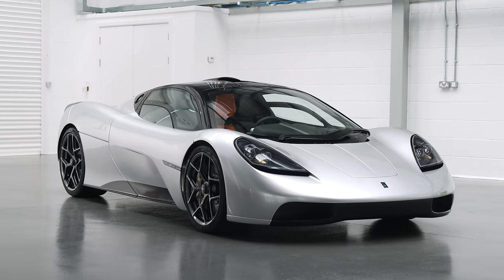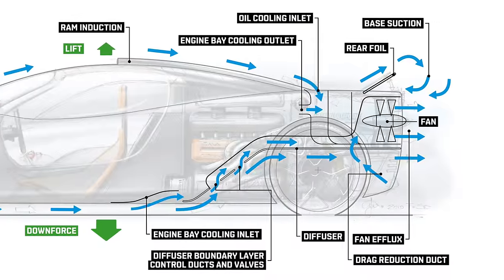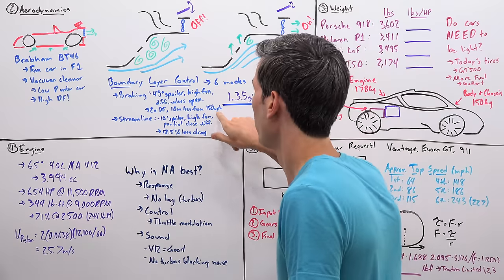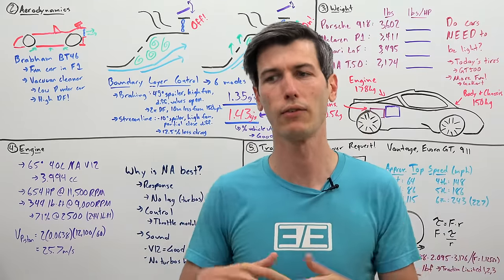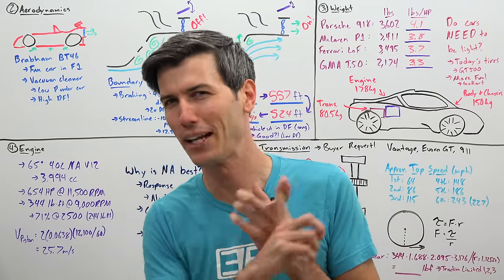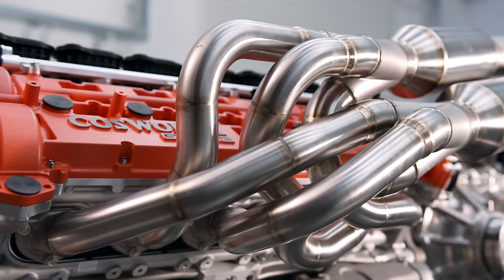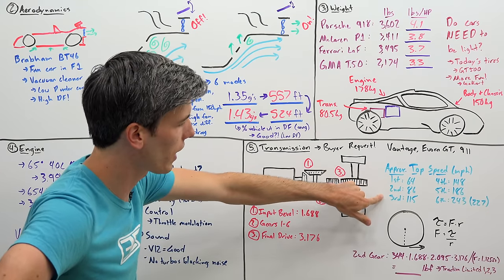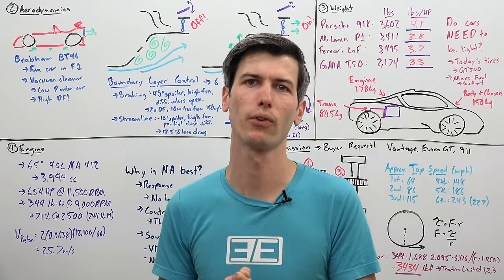5 Ways Gordon Murray's T.50 Embarrasses Today's Supercars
Is Gordon Murray's T.50 Supercar The Best Driver's Car Ever?

Gordon Murray wanted to build the best drivers car, period. The formula is pretty simple: lightweight, central driving position, naturally aspirated V12, manual transmission, and rear wheel drive.

The formula sounds great, but it’s actually a rather difficult thing to market. What are you going to brag about? The V12 is small, and not all that powerful. The manual transmission shifts seem pathetically slow in comparison to today’s stupid fast dual clutch transmissions. People don’t care nearly enough about weight, but they do care about horsepower, and 654 horsepower can be found in family sedans these days.

When other companies are making new supercars, they’re picking what they want it to be good at. Best track car, quickest acceleration, highest top speed. But these accolades only last for so long, and they don’t even mean that the car is fun to drive. But they’re bragging rights. When it comes to buying supercars, there’s a lot of ego involved. Marketing teams obviously know this, so cars are flashy, exotic, and break records to make talking points. And while I certainly admire the engineering that goes into it, many of these exotics aren’t all that special to drive.

Here’s an example with two cars. For about $36,000, you can buy a base Mustang GT with 460 horsepower, or a Club ND Miata and Brembo package with 181 horsepower. The nearly 300 horsepower bump is all most people need to hear, and the Mustang routinely outsells the Miata on a monthly basis, by as much as 10 times the quantity. The fact that the MX-5 weighs 1400 lbs less, an absurd amount, just doesn’t seem to be an effective talking point. Very few people care.

So why is this T.50 good? Simply put, because it’s fun. I’ve had the privilege to be able to drive hundreds of different cars, and from my experience, the amount of money you spend on a car doesn’t determine how much fun you’ll have driving it. And while the T.50 is silly expensive, it says forget the records, we’re building something rewarding to drive. It’s not about ego, it’s about having fun, and that’s the edge it has over all of the other supercars today.

From The Gordon Murray Automotive Media Kit:
"The T.50 has been engineered to be the purest, lightest, most driver-centric supercar ever. Improving on his acclaimed McLaren F1 “in every conceivable way”, Professor Gordon Murray CBE is leading the team that will begin building customer versions of the 986kg supercar in January 2022. Justifying its £2.36m (before taxes) price tag, the T.50 promises to deliver an unsurpassed driving experience.

It is powered by a 100% bespoke 3.9-litre, 663PS V12 engine that revs to a record-breaking 12,100rpm, and features the most advanced and effective aerodynamics ever seen on a road car – aided by a 400mm rear-mounted fan.

The global premiere is the first time the clean lines of the exterior and the driver-focused interior have been seen. From his first ballpoint sketches, to every engineering and design detail, Murray has led the Gordon Murray Automotive team and briefed and overseen suppliers to drive the project forward at an unrelenting pace. Murray’s design for T.50 was the 50th in a prestigious line of race and road cars he’s penned over his illustrious 50-year career – both reasons combining to name the car T.50.

The most dominant characteristics of the T.50 exterior design are its purity and balance, free from the wings, skirts and vents that adorn most modern-day supercars. The clean surfaces are enabled by the most advanced and effective aerodynamics ever seen on a road car, resulting in deliberately simple, beautiful lines and a timeless appearance."